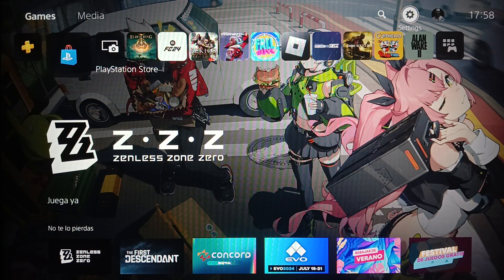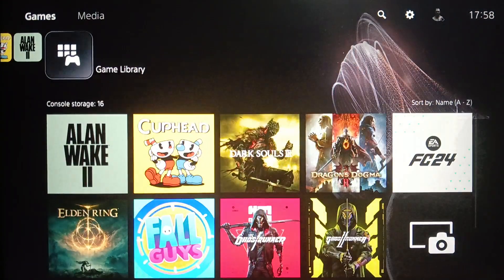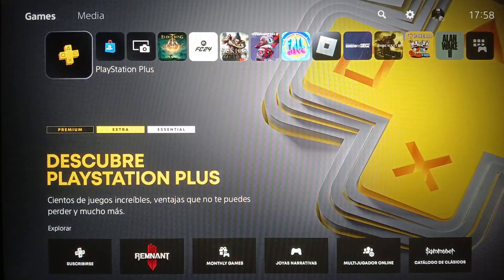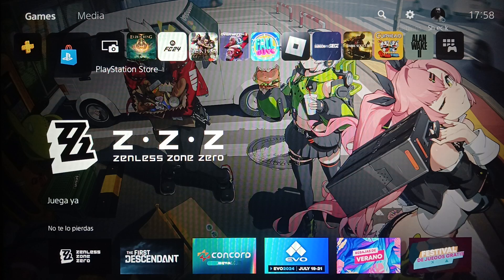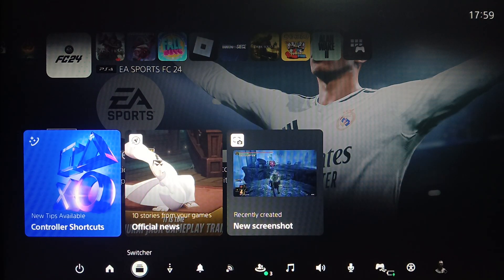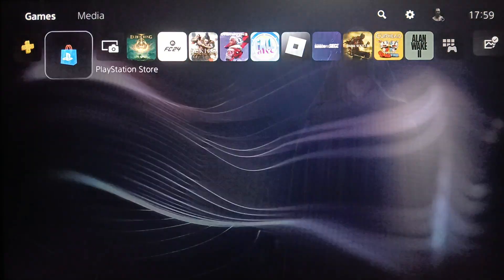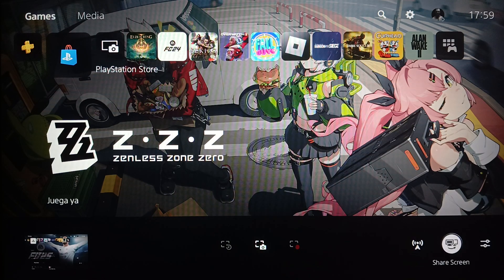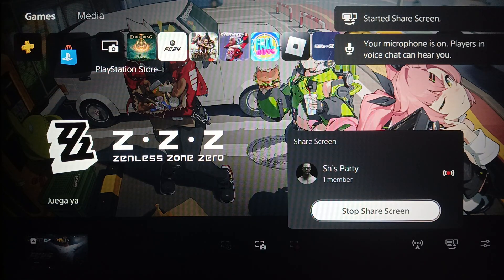How To Fix Gameshare Locked On Ps5 Tutorial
Today we talk about fix gameshare locked on ps5,how to gameshare ps5,how to gameshare on ps5,how to game share on ps5